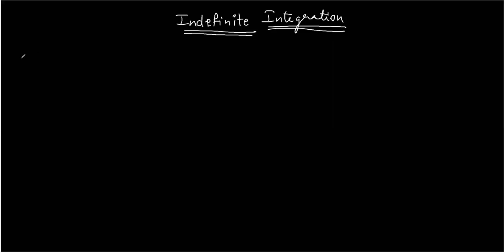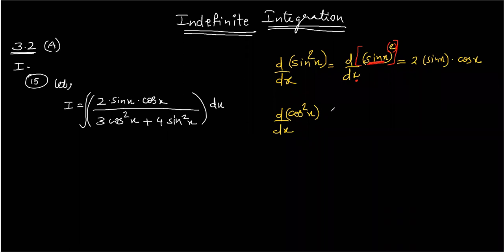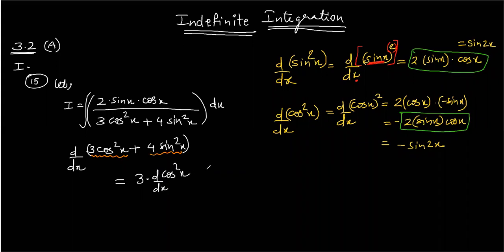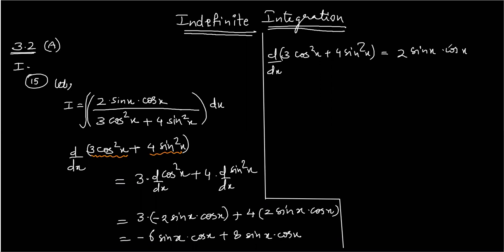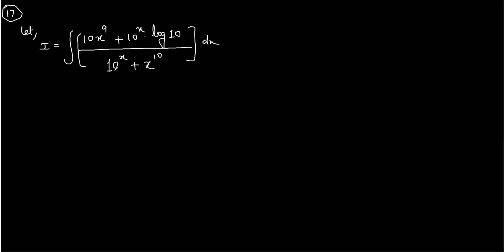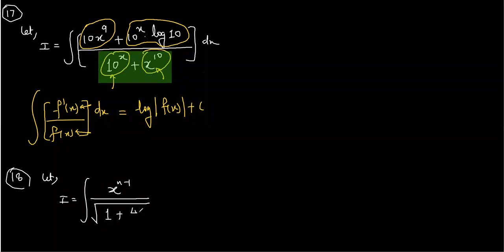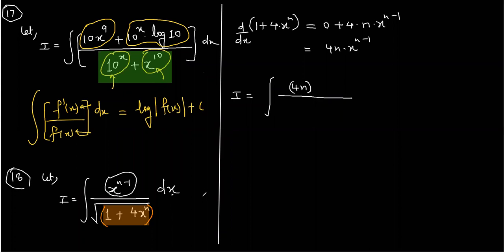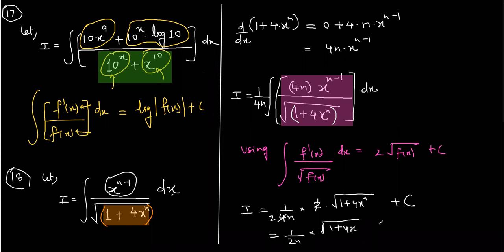INDEFINITE INTEGRATION CLASS 11TH AND 12TH LECTURE NO 6